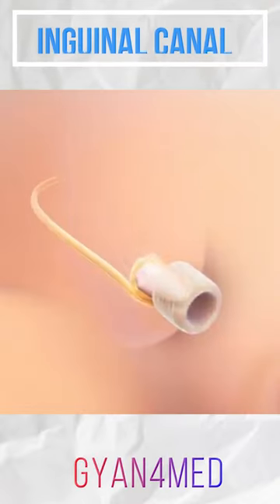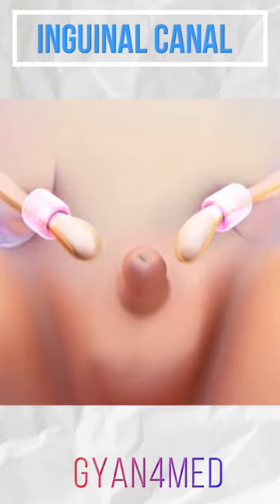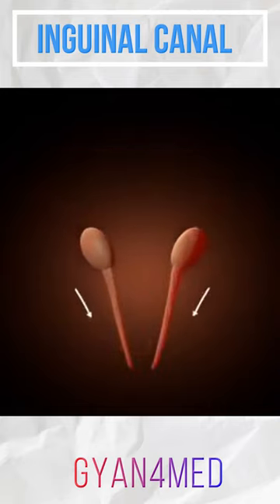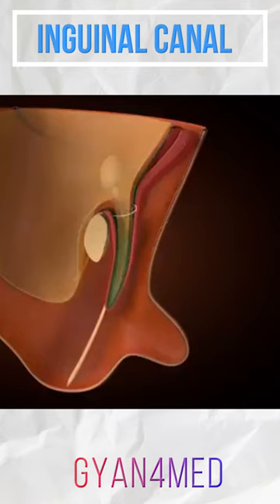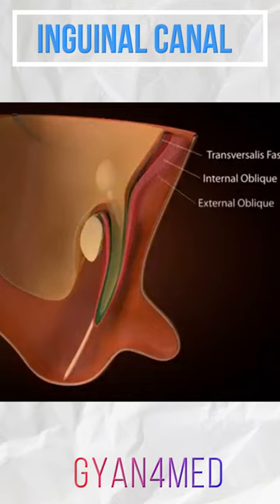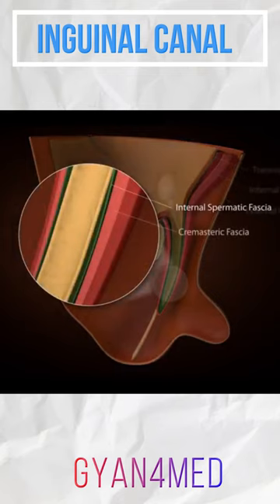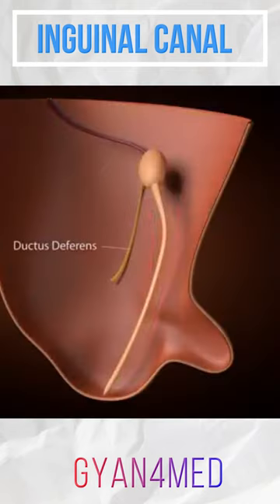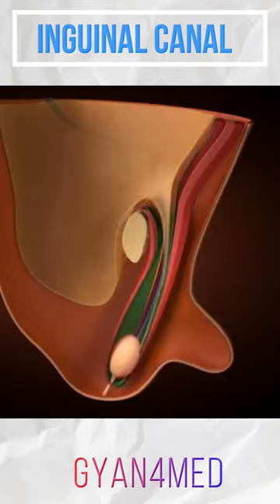Inguinal Canal & Development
in this short video animation we will see the inguinal canal and talk about how it is formed, its a passage in the inferior anterior abdominal wall which gives passage to the spermatic cord in male and round ligament in female.